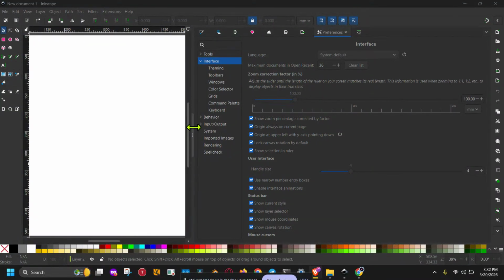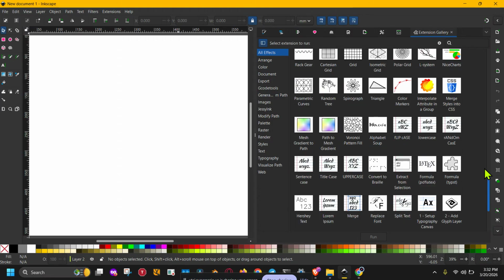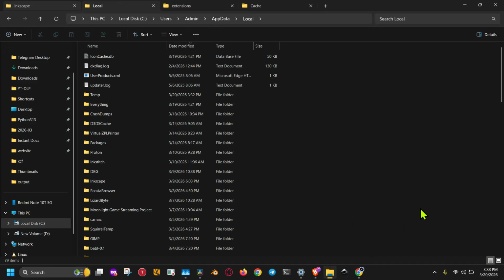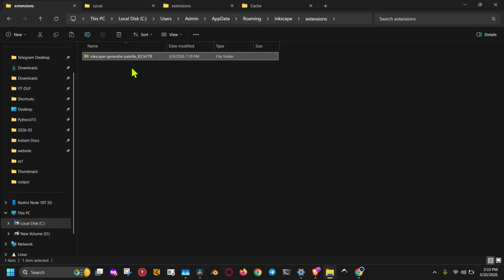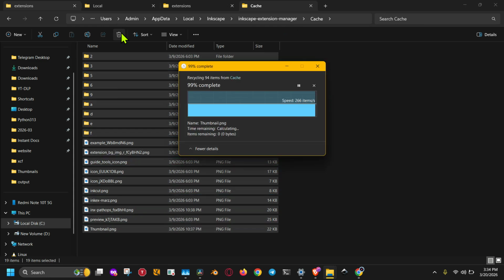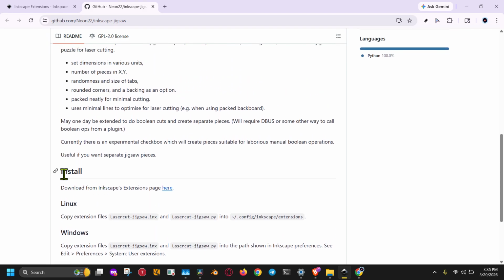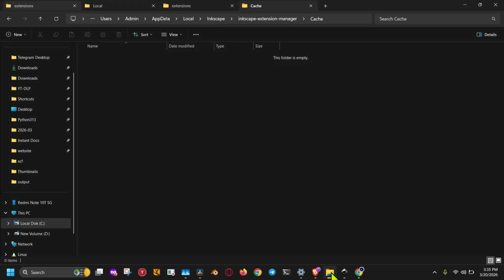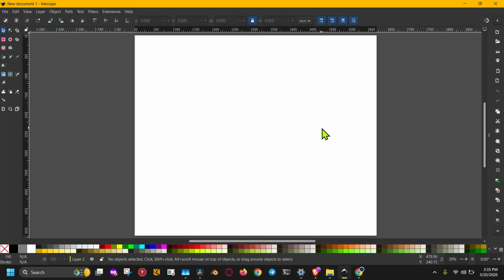How To Troubleshoot Inkscape Extension Error (2026 Easy Guide)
Learn how to troubleshoot an Inkscape extension error by checking background processes, removing broken extensions, clearing cache, and resetting preferences.

Timestamps
0:00 Intro
0:17 Close Inkscape and check Task Manager
0:45 Remove the problematic extension folder
1:23 Clear the Extension Manager cache
1:53 Check extension version compatibility
2:28 Reset preferences.xml if needed
2:52 Outro